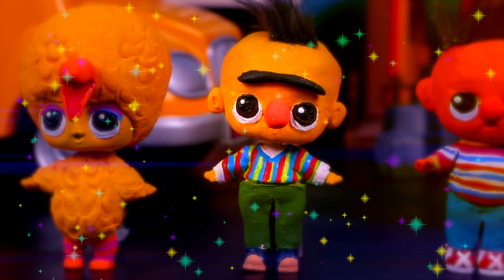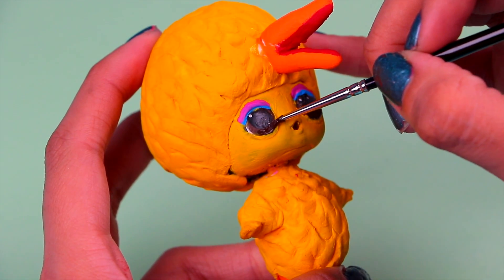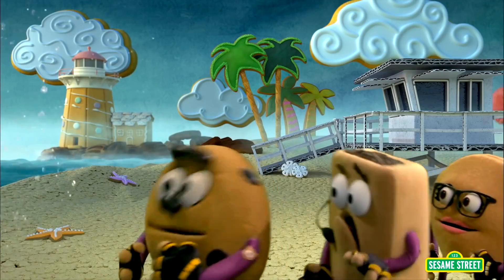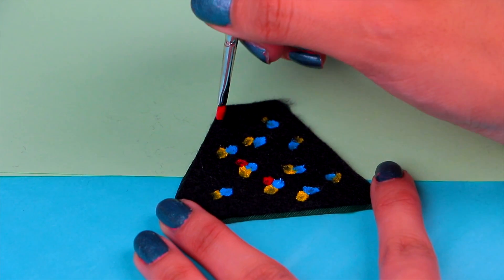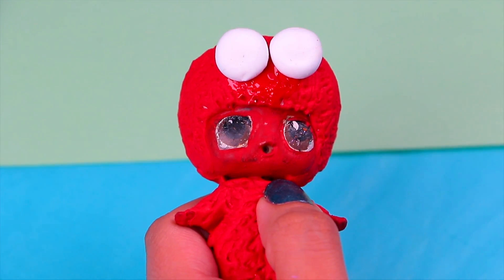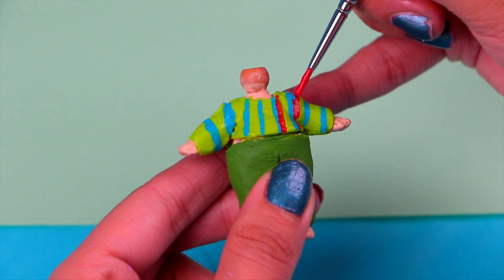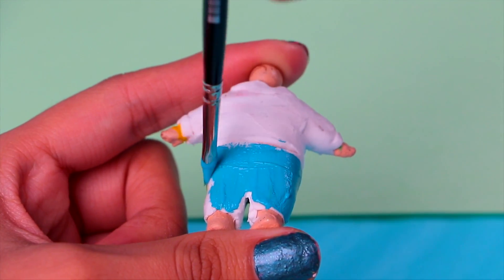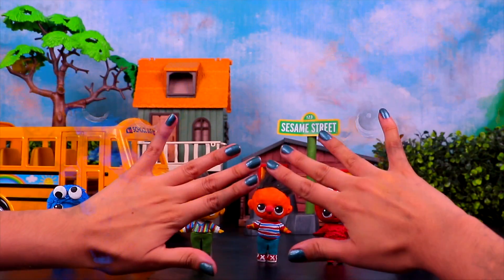SESAME STREET 🚌 ELMO, BERNIE, ERNIE, BIG BIRD & COOKIE MONSTER! 🍪Toy Transformations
Hey guys! Welcome back to Toy Transformations!

This is Chelle and today I have an extra furry and CUTE video for you!

I’m gonna take you to the most famous and fun street there is: SESAME STREET! You are gonna meet the most awesome characters that live there: ELMO, COUNT VON COUNT, BERT, ERNIE, BIG BIRD AND THE COOKIE MONSTER!

And of course! We’re gonna need the help of our LOL surprise dolls to get there! So we’re gonna transform these 6 lovely dollies that we used previously and they’ll end up being unrecognizable! So, if you wanna learn how to turn any lol doll you’ve got into our super cool version of these Sesame Streets Muppets… stick with me ‘till the end!